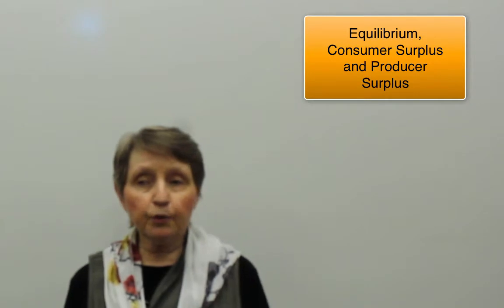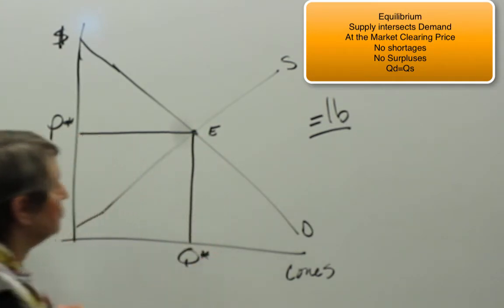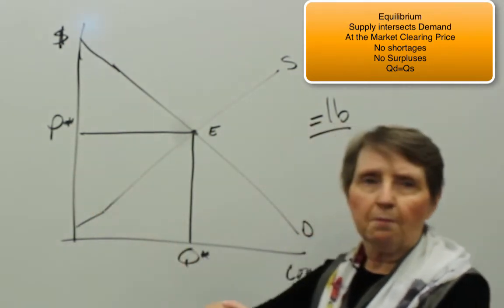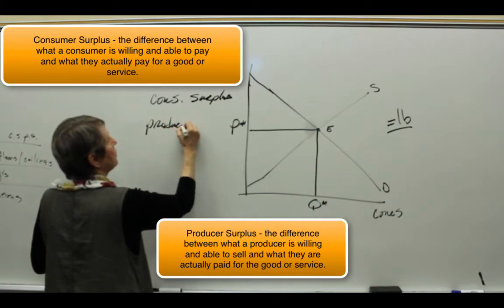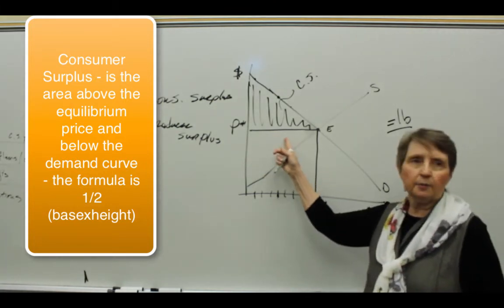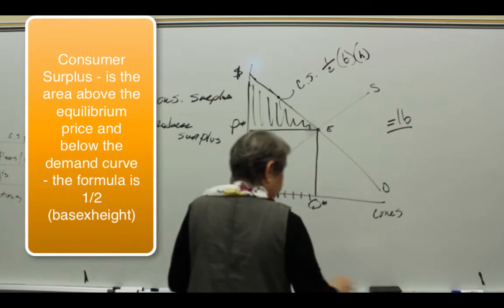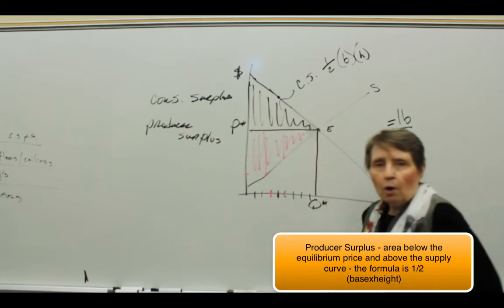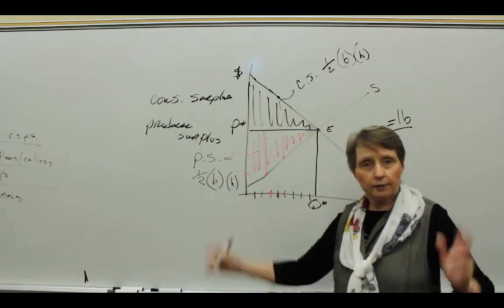Equilibrium Consumer Surplus and Producer Surplus